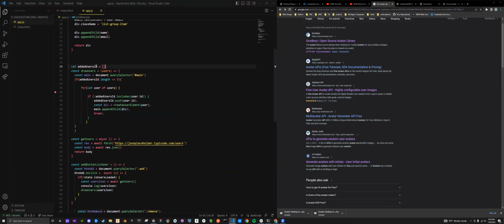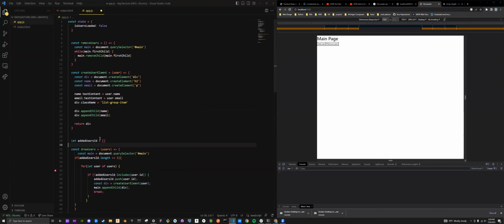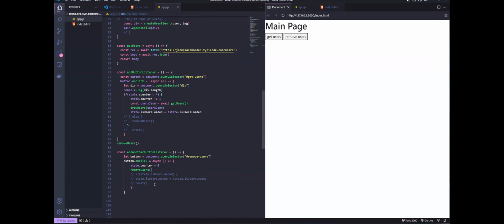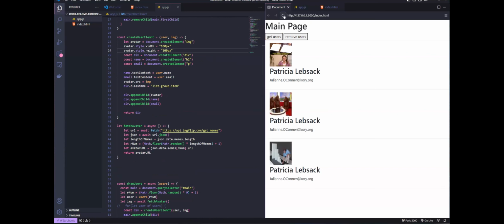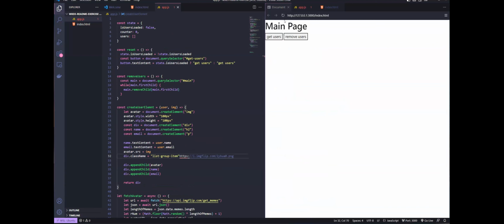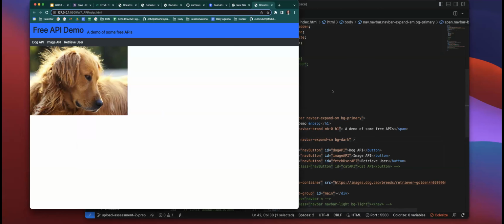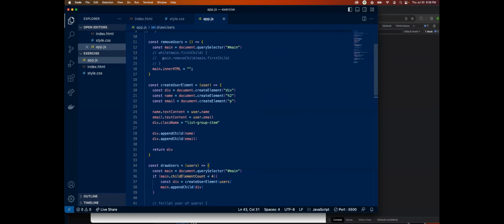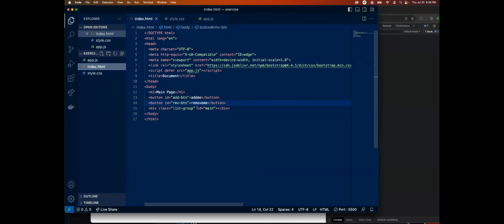W8D3: APIs & HTTP Front End (2 of 2)